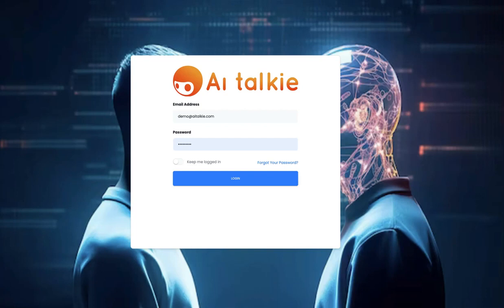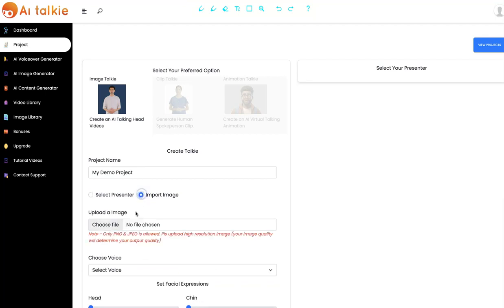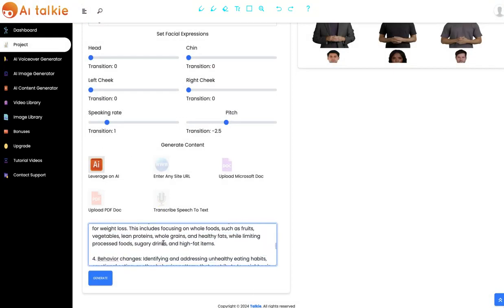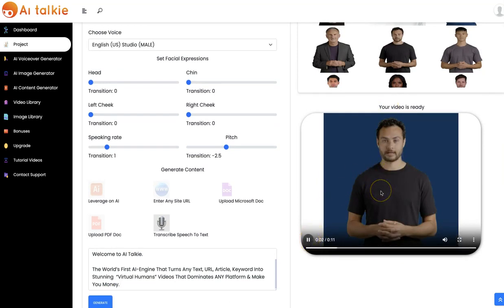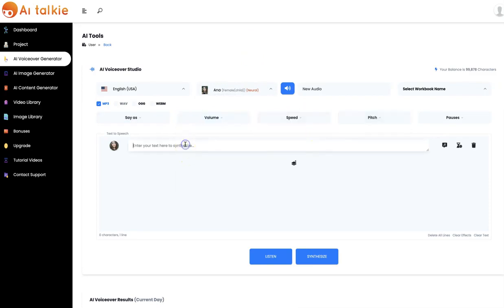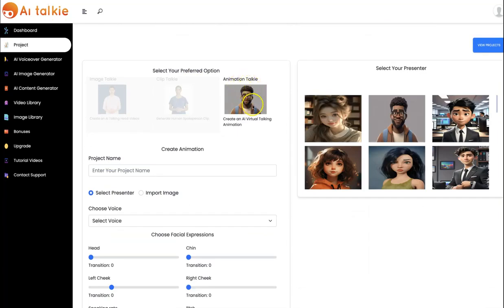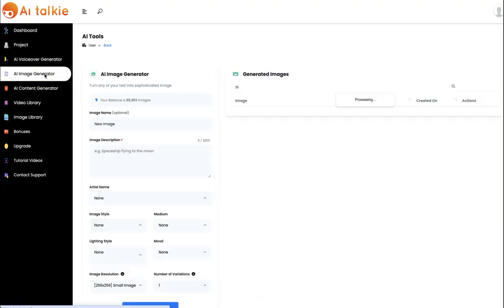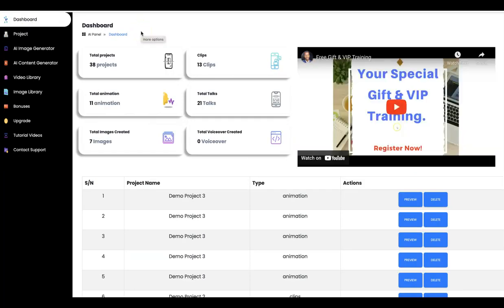Ai Talkie Review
With AI Talkie You Get To Be Part Of It…

✅Generate Virtual Human videos in any niche you want with a click of a button
✅Dominate any social network you want with zero paid ads and zero waiting.
✅No animation or 3d modeling needed, AI does all the work for you
✅Let our AI engine write all your scripts for you without you writing a word
✅Turn any website, blog, or eCom store into a video within 60 seconds
✅34 Beta Testers Made Profit In the First Week…
✅Newbie Friendly - Even An 8 Year Old Can Do It...